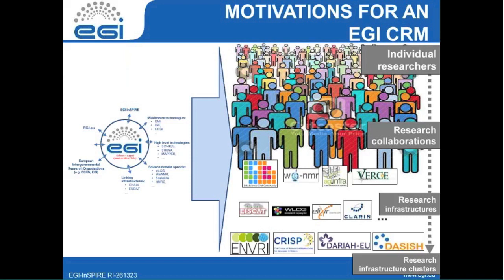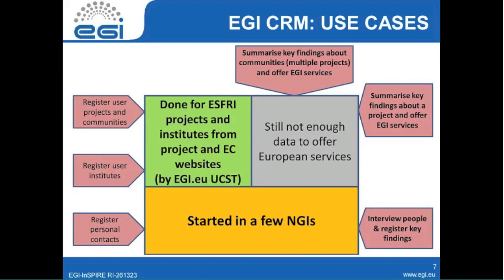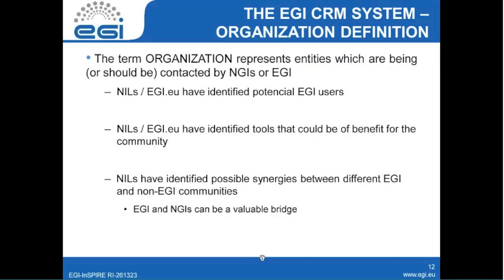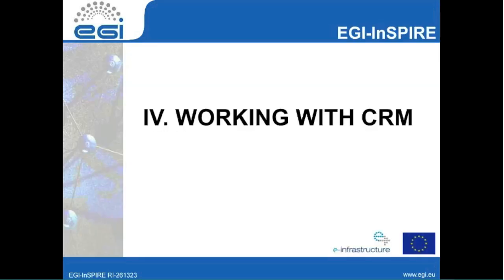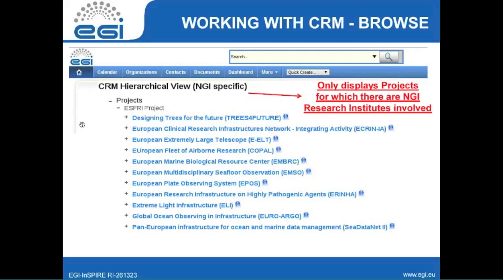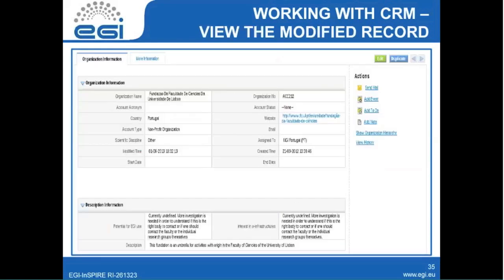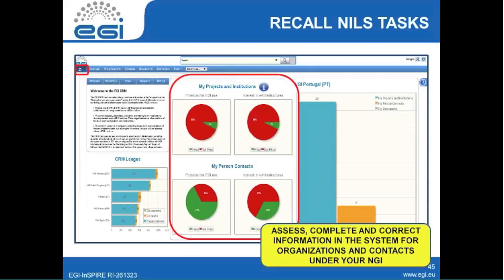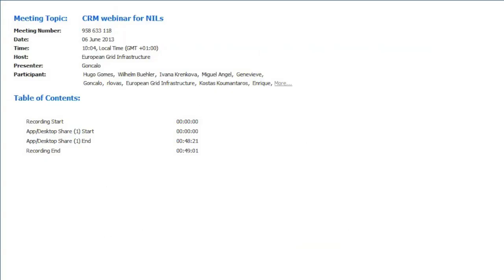Introduction to EGI's Customer Relationship Management software - Webinar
This is recording is part of the EGI webinar series where eminent guest lecturers working in specialist fields relevant to the community are invited to deliver topical presentations.

The capabilities of EGI's Customer Relationship Management software were introduced at the Community Forum in Manchester in early April 2013.

This Webinar aimed to extend the same briefing to those who were not able to attend that event.  Secondly, it provided information on the latest updates and capabilities that have been implemented.  The webinar was delivered by Goncalo Borges from Lisbon.